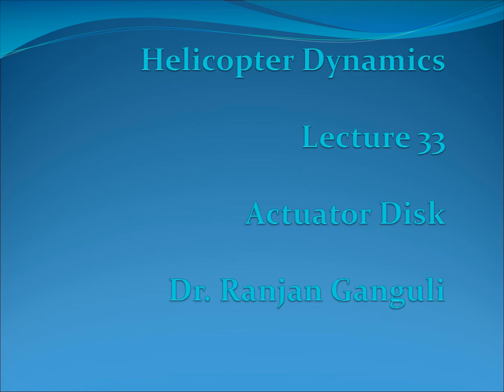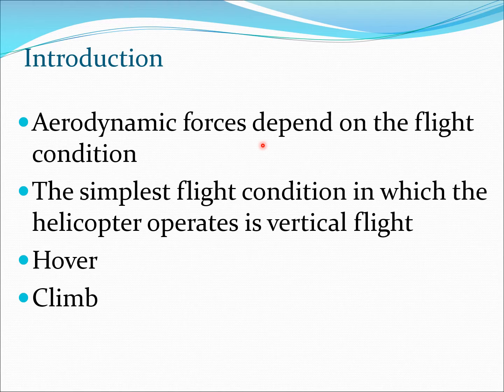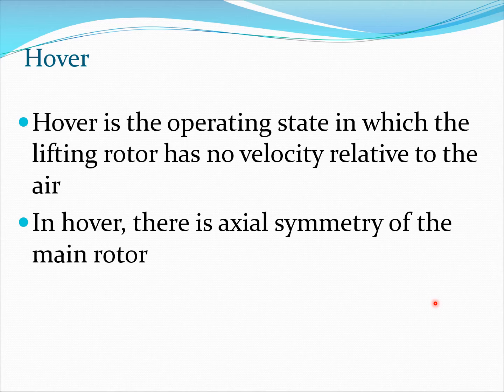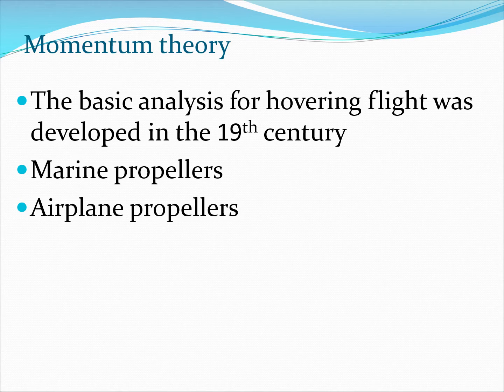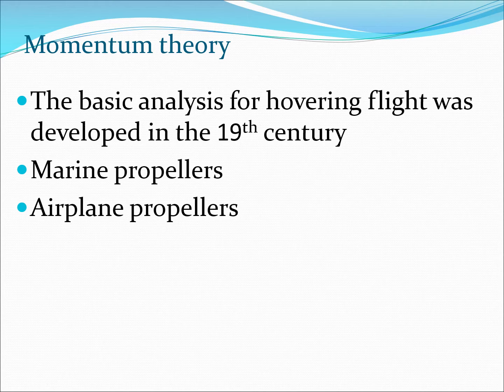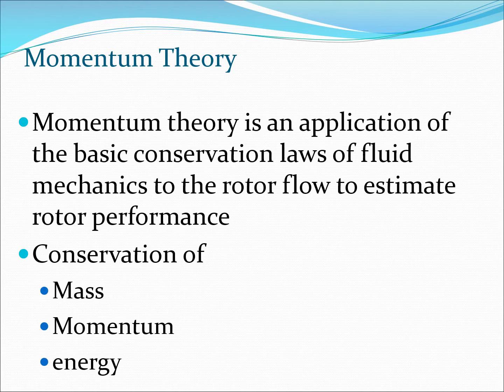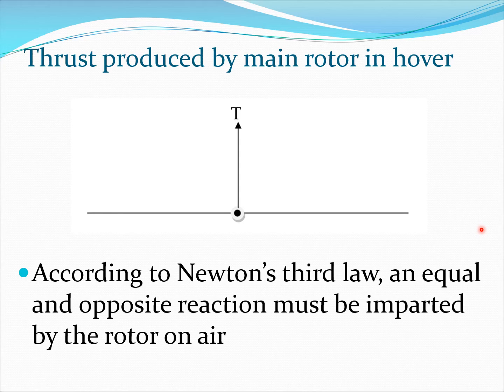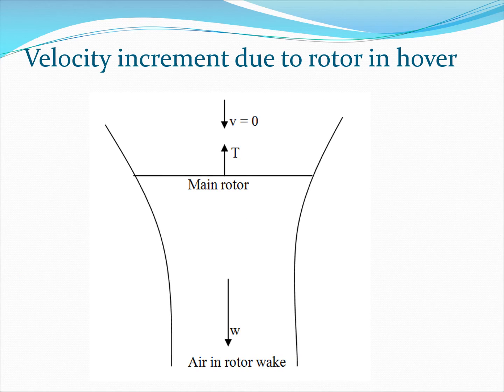Actuator disk, Helicopter Dynamics Lecture 33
Helicopter performance and aerodynamics uses the actuator disk theory to model the helicopter rotor. This actuator disk produces a thrust by imparting a velocity to the air and consumes power. Momentum theory is based on actuator disk assumptions and is used to calculate helicopter power required.